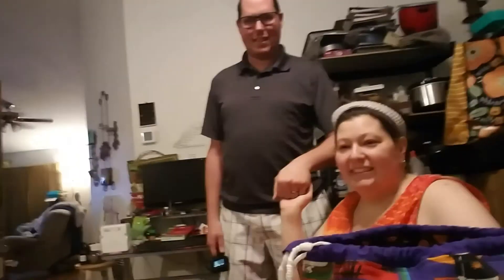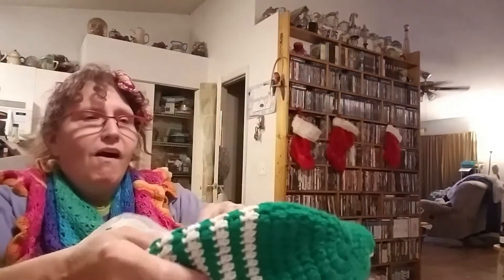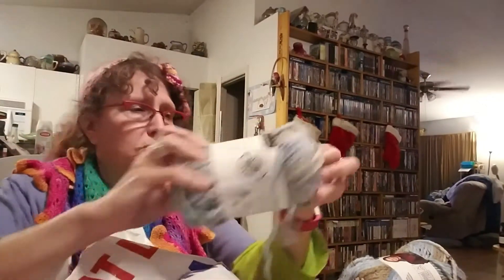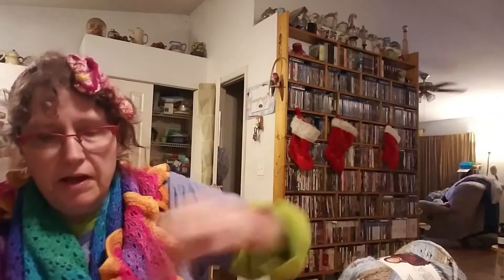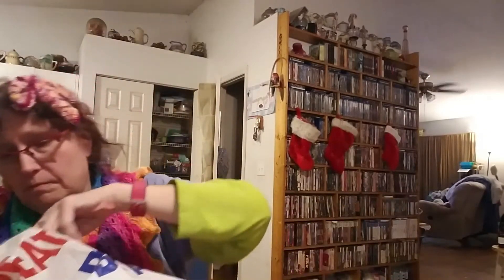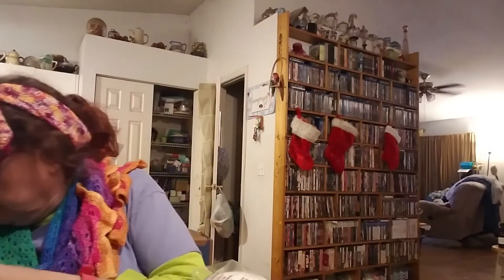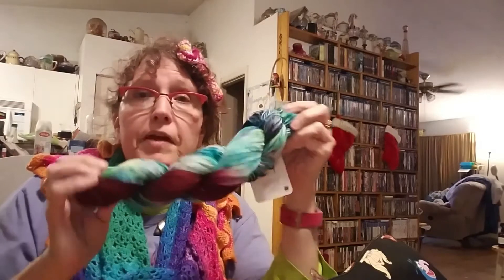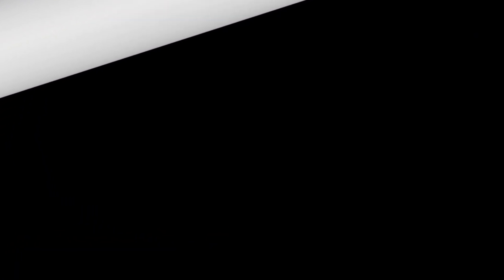Yarn Lounge and SWAP 12-7-2019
We went to a Yarn Lounge event in Bradenton, FL where I met up with Sheri from Sheri's Bag of Holding

Instagram Freezebabee
Twitter Freezebabee
Ravelry Cindiluhu4u

Happy Mail:
Cindi Spurgeon

Check out:
YouTube.com/Sheri's Bag of Holding

Yarn:  Olive and Two Ewe Studios